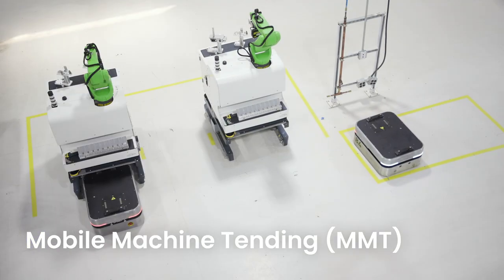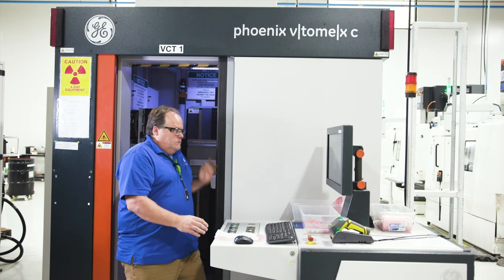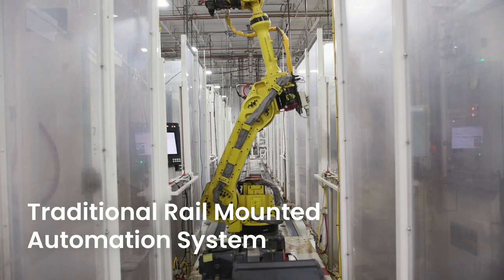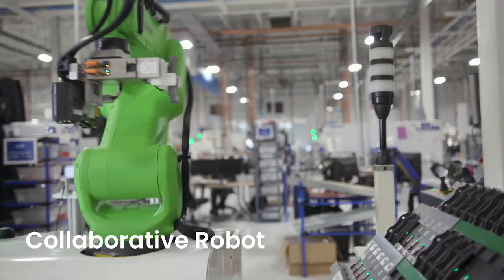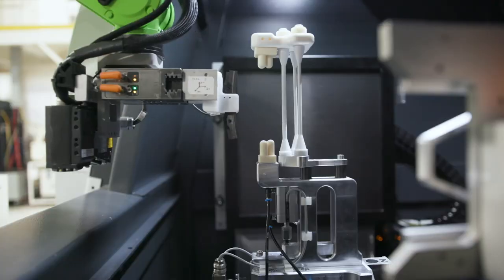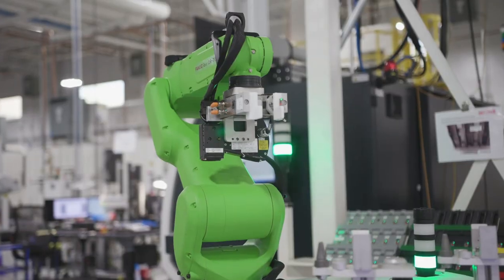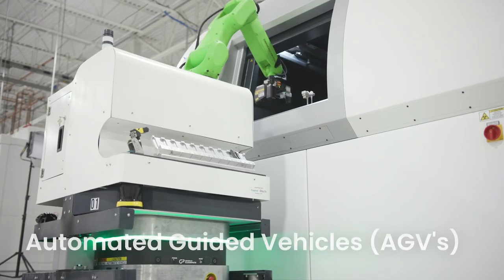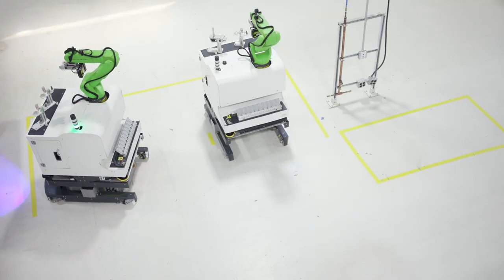GE Aviation (GE Aerospace) saves $1.3M in first year with automation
At GE Aviation (GE Aerospace) - Asheville, the plant was looking for a way to increase productivity and scalability. The solution was to automate their process, relieving the highly skilled operators from having to move the material around the plant. OTTO Autonomous Mobile Robots (AMRs) were used as one of the automation solutions implemented by GE Aviation.